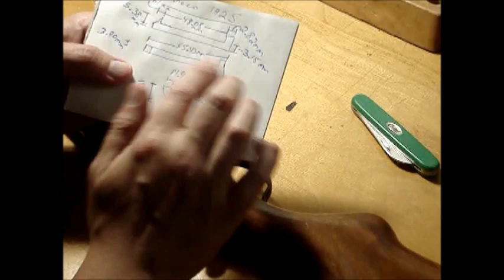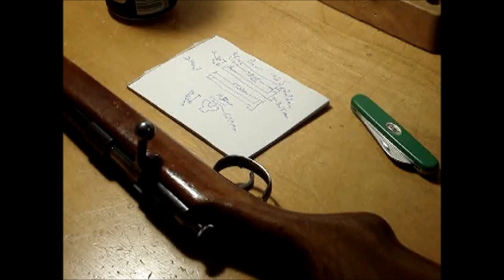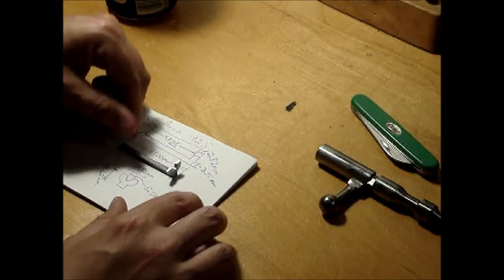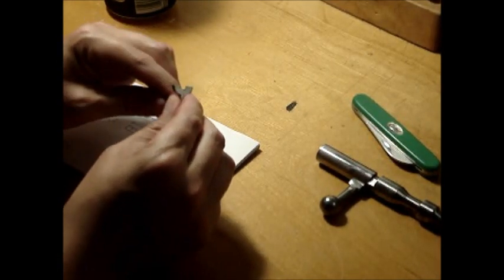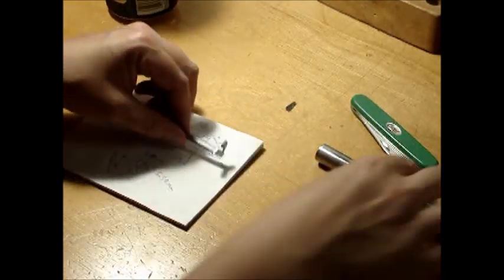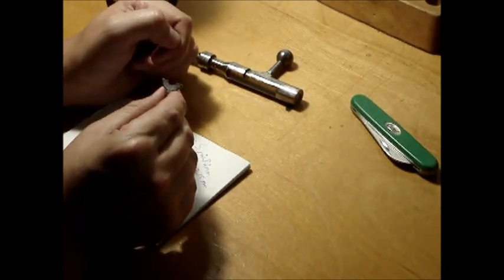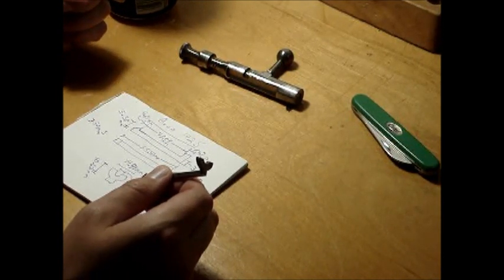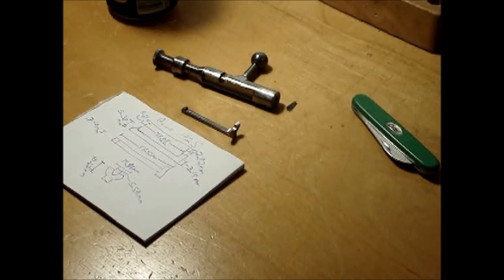Original-Geco-Karabiner-Mod.1925 Extractor Measurements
Maybe help people make new extractors.